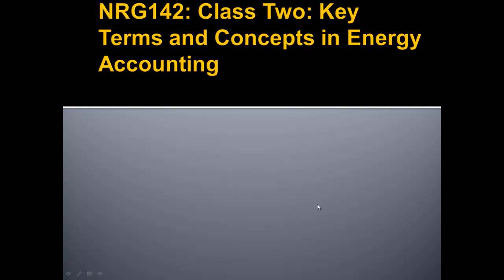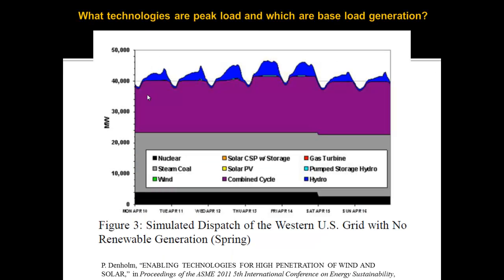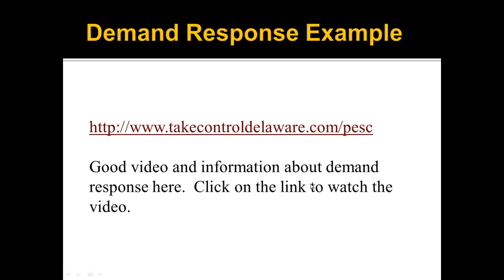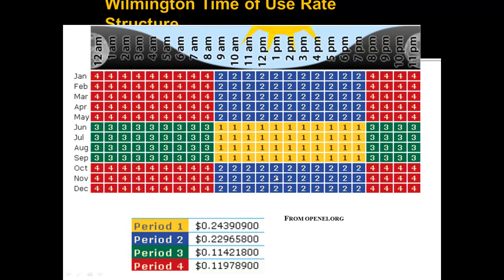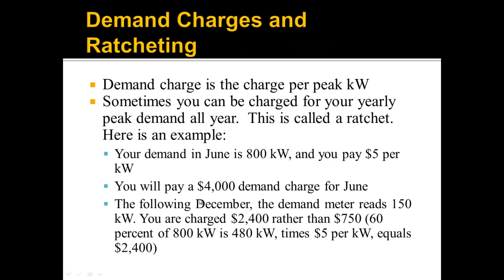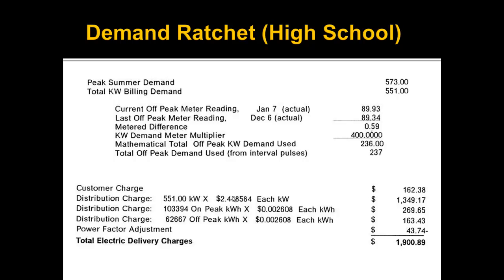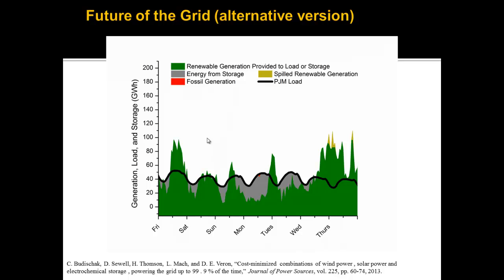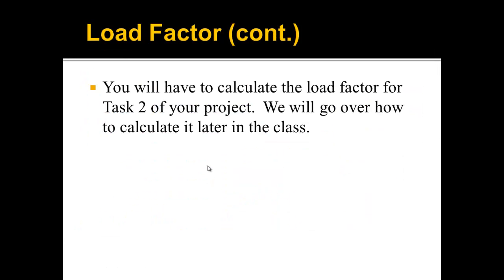NRG142 Class Two: Key Terms and Concepts